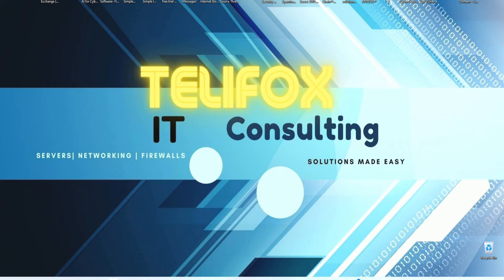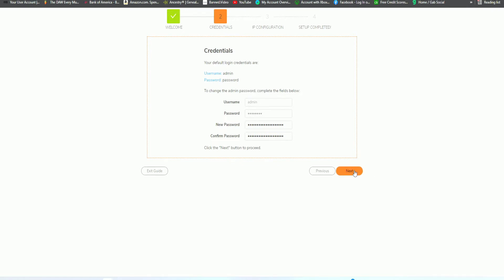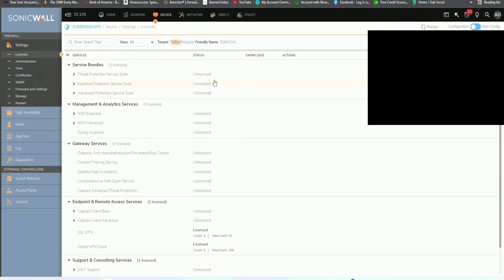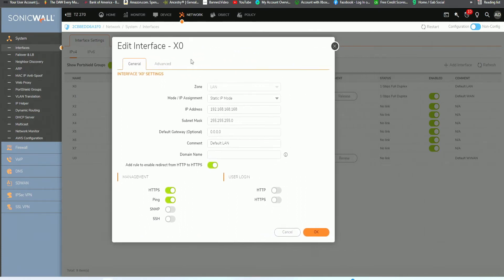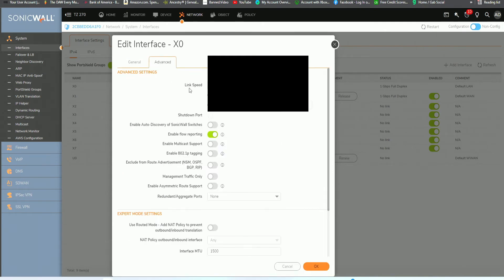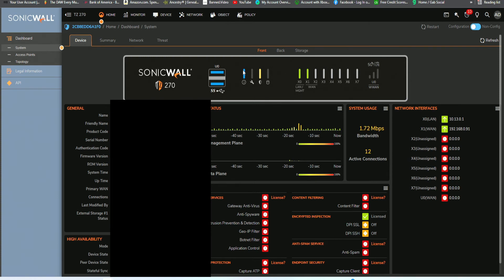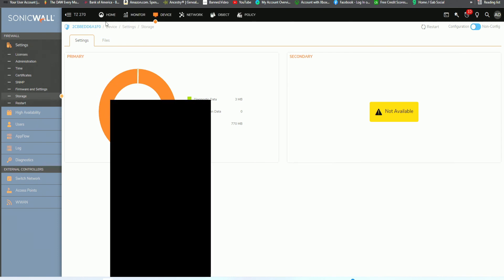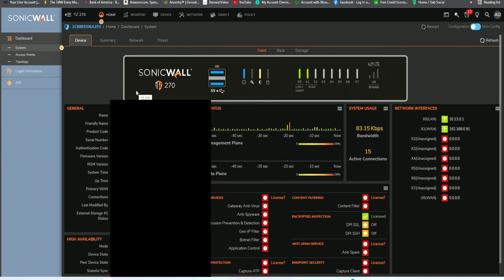How to setup a Sonic Wall device TZ 270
0:00 - Intro
0:20 - Connecting to the GUI for the first time
2:00 - Setup Guide configuration
2:32 - Creating a New password for Admin account
2:55 - Ip Configuration - Usually done automatically
3:45 - Basic Configuration completed - Overview of Dash board
4:15 - Registering the device for the first time. Unlocking services after registration
5:30 - Overview of free and paid services unlocked
7:00 -Configuring a new LAN IP address scheme
12:45 - Log in to the router with the new IP address
13:40 - Overview of Home Menu (Devices - Front, Back, Storage)
16:55 - Overview of Home Menu (Summary - overall network sum)
17:30 - Overview of Home Menu (Network)
18:21 - Overview of Home Menu (Threats)